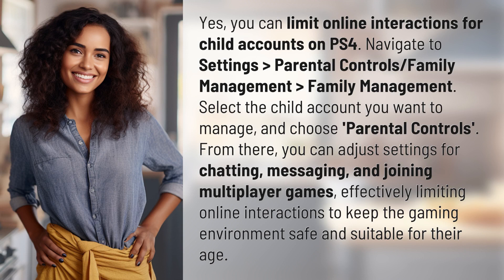Can you limit online interactions for child accounts on PS4?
How to Limit Online Interactions for Child Accounts on PS4 👉 Limit Online Interactions 👉 Learn how to easily manage and limit online interactions for child accounts on PS4 to create a safe gaming environment for kids.

Laura S. Harris (2024, May 11.) Can you limit online interactions for child accounts on PS4?
    🌐 AskAbout.video